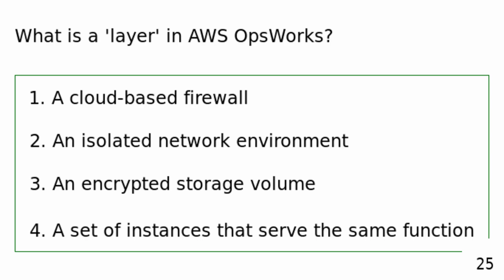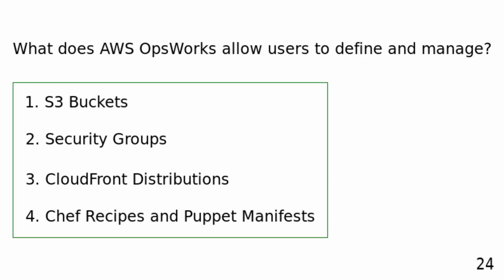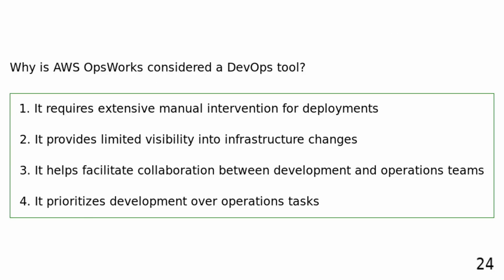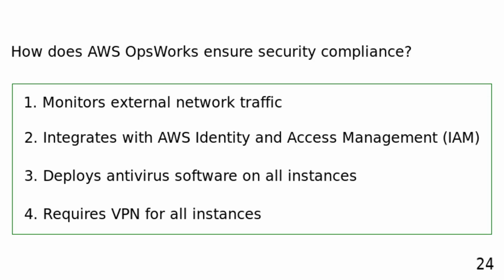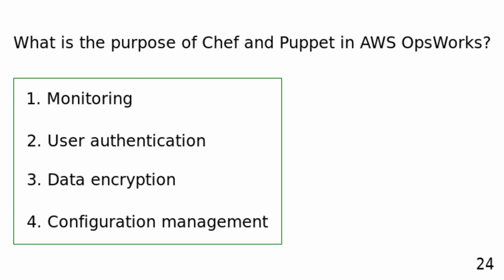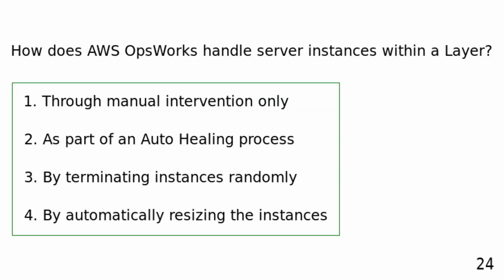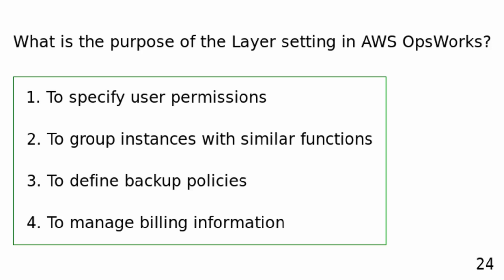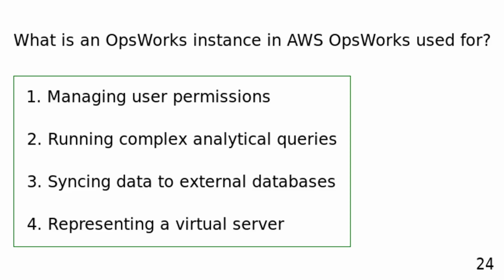AWS OpsWorks - Quiz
AWS OpsWorks